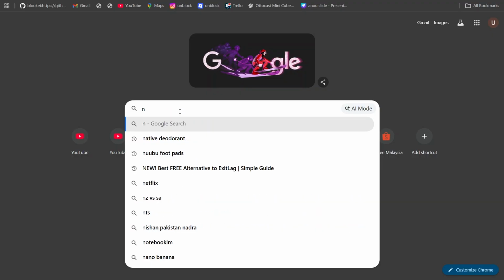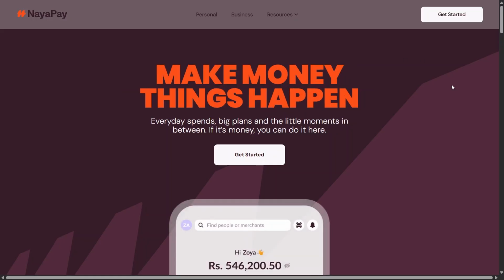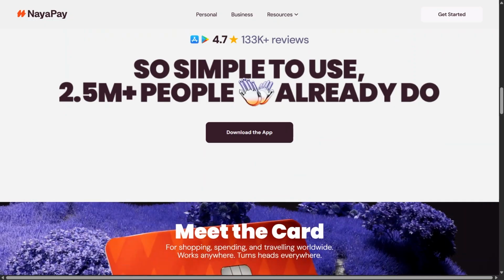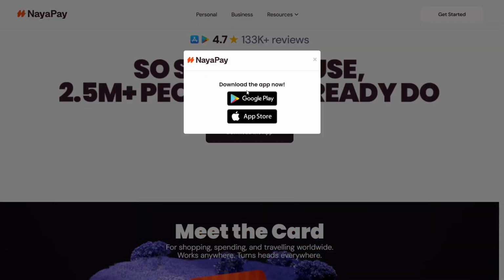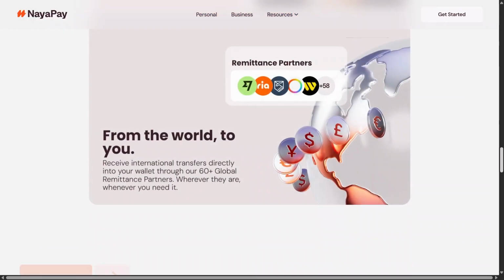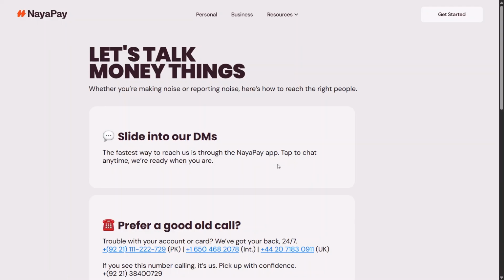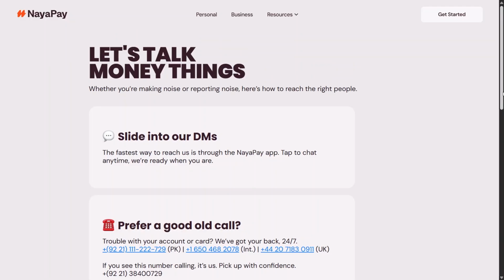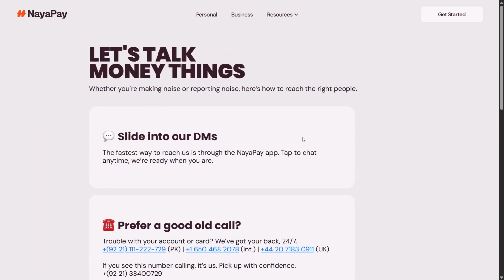How to Get a Loan From Nayapay | Step-By-Step Guide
Learn how to apply for a loan from Nayapay with this complete step-by-step guide. I’ll show you eligibility requirements, verification process, repayment details, and tips to increase approval chances.